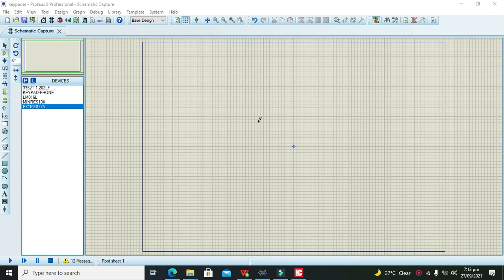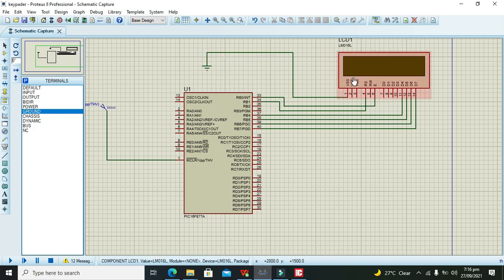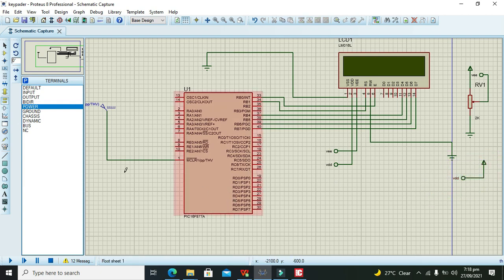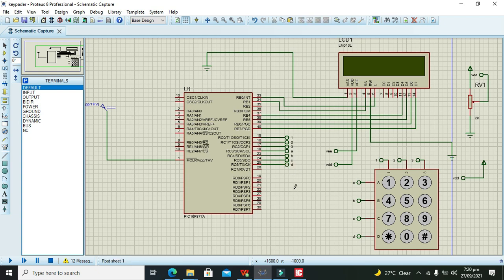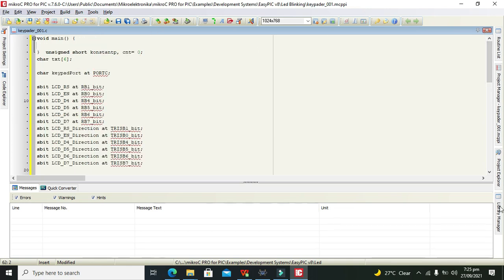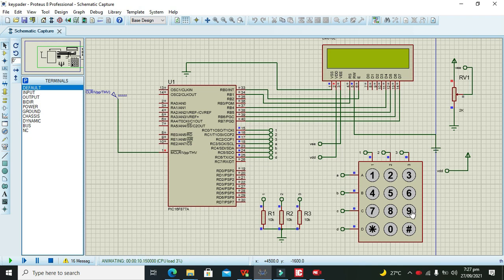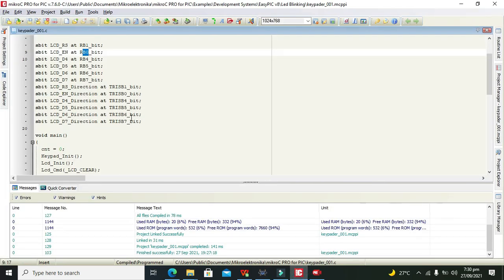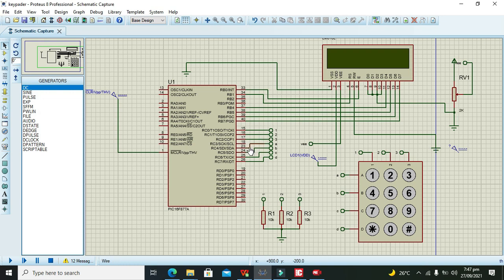interfacing keypad with pic 16f877A microcontroller using micro C code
1. interfacing keypad with pic 16f877A microcontroller using micro C code,
2. simulation of keypad with pic microcontroller
3. micro c code for keypad with pic 16f877A microcontroller,